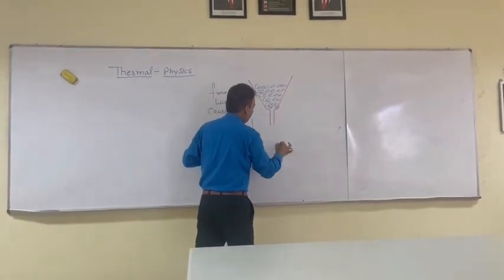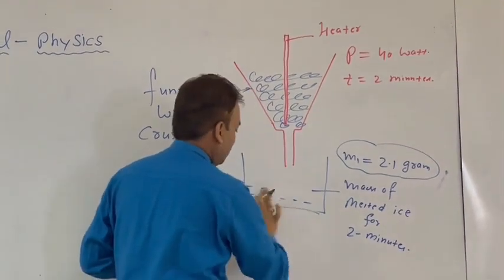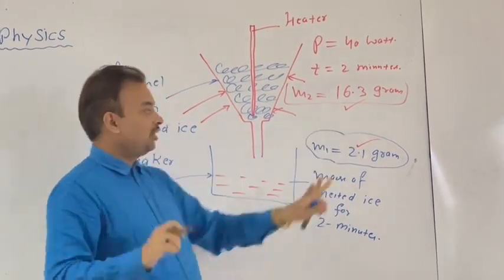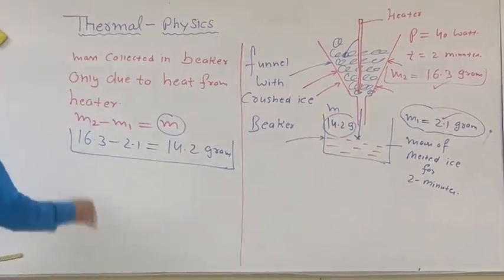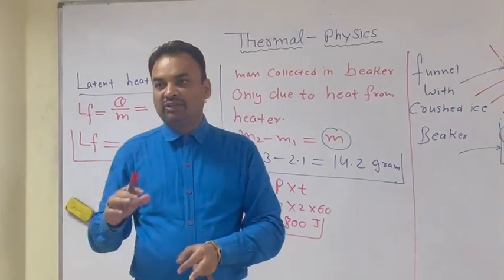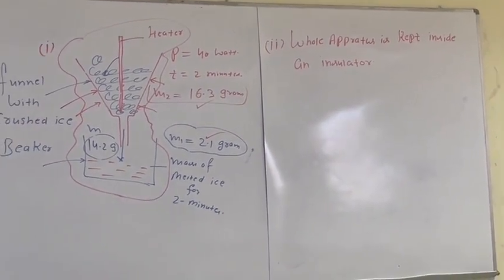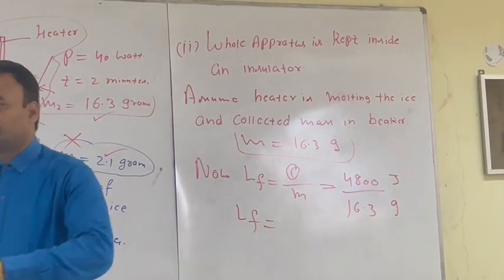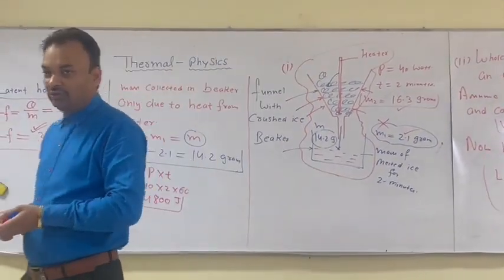Latent heat of fusion , Thermal physics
Thermal Physics,Latent heat of f
usion